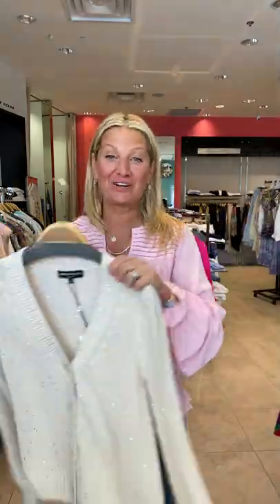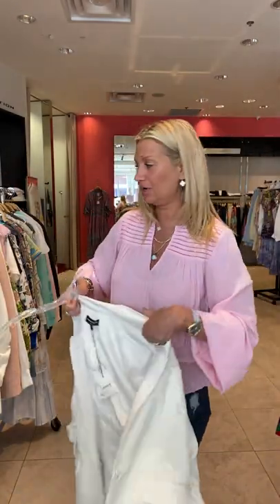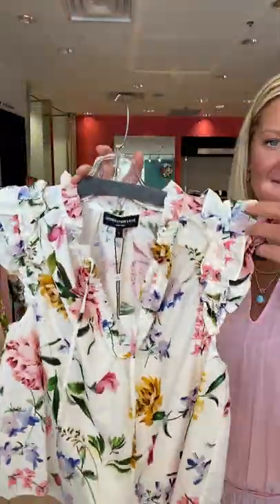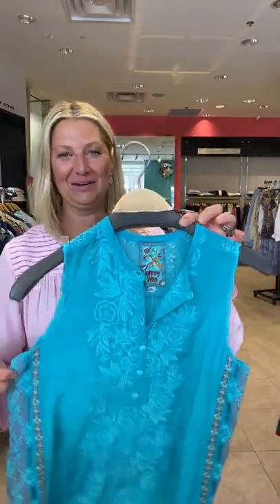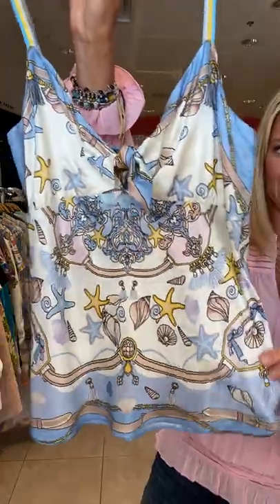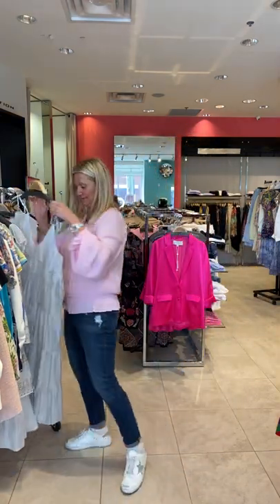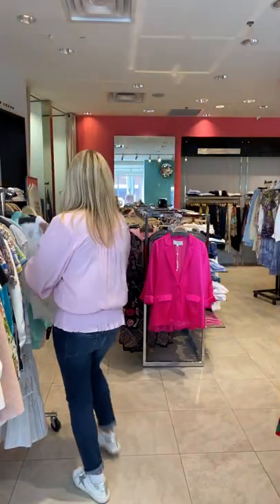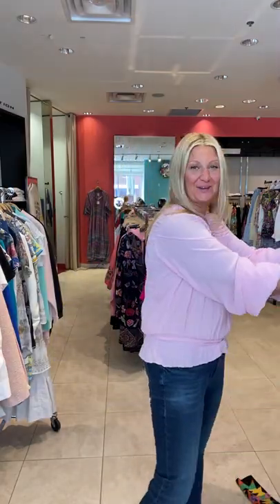🌷April🌷 New Arrivals at Fashion United!